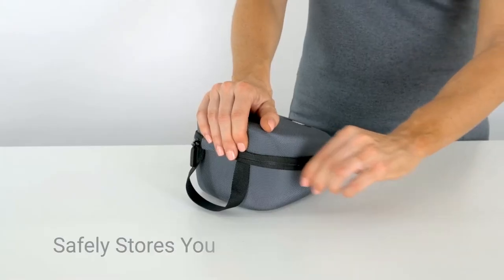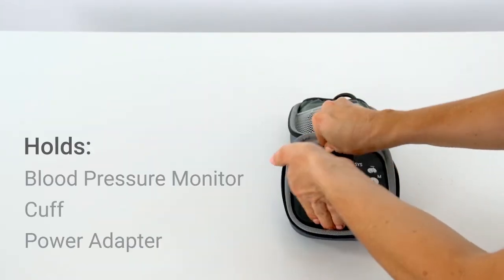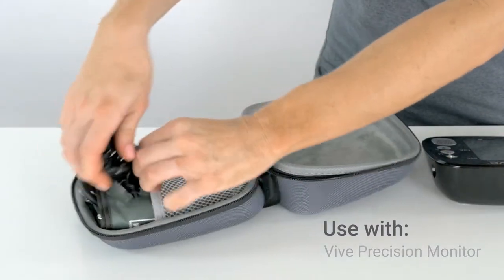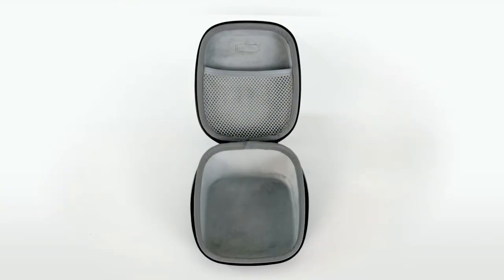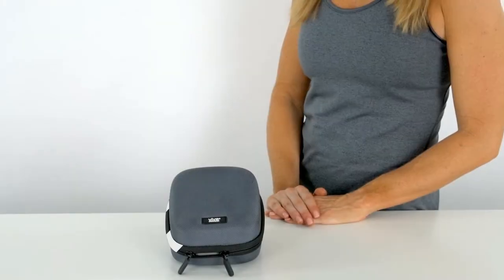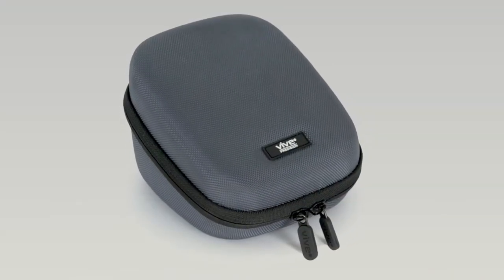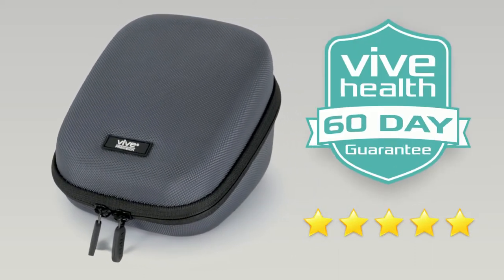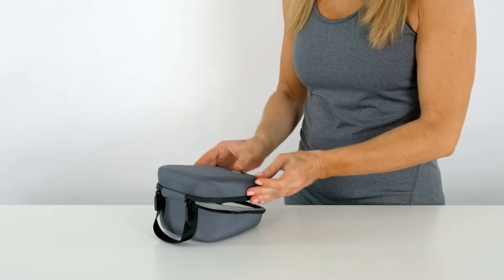Blood Pressure Monitor Carrying Case by Vive Precision - Hard Travel Case w/ Storage, Zipper, Strap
The Blood Pressure Monitor Carrying Case by Vive Precision safely stores your portable blood pressure monitor, blood pressure cuff, and power adapter. Shock and semi waterproof exterior features a double zipper design for easy access and convenient strap for portability. The interior is lined with extra soft material and features a mesh pocket to secure items into place. This case  perfectly fits the Vive Precision Blood Pressure Monitor, Omron 5 Blood Pressure Monitor, and similar models.